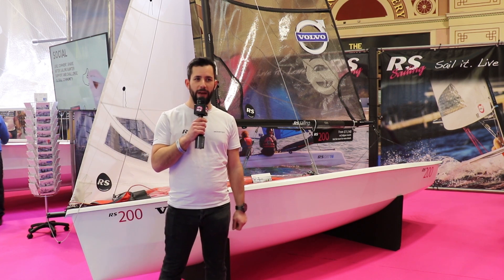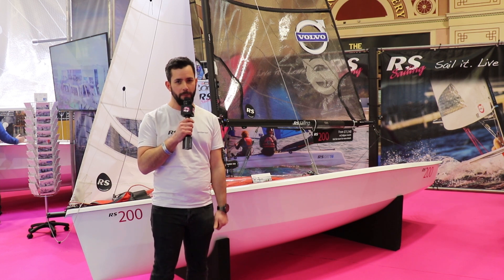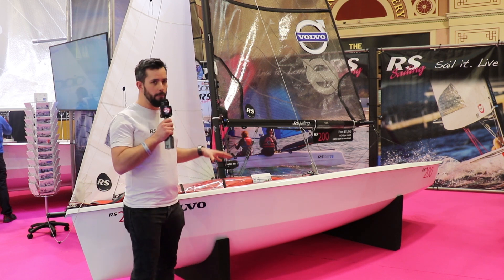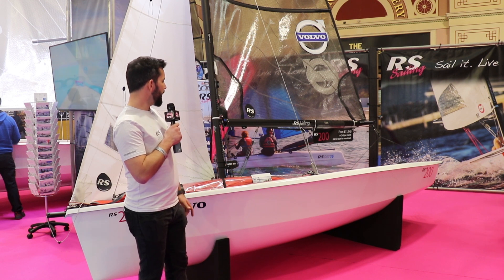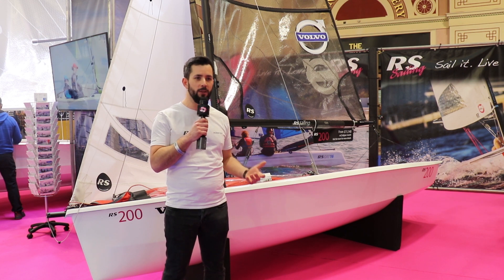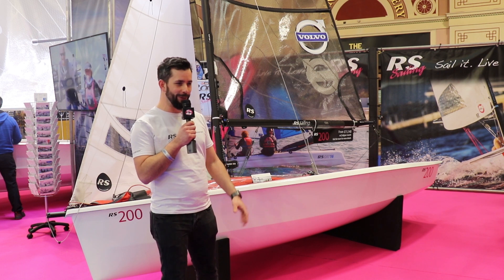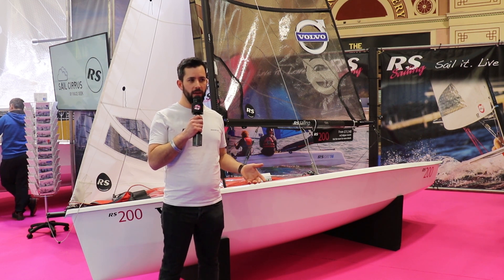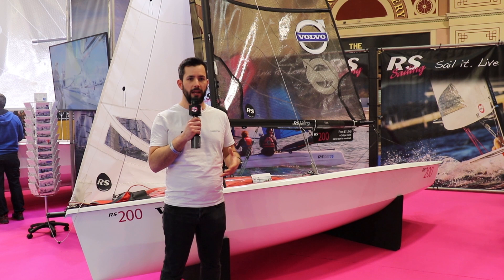RS200 Technical Talk - RYA Dinghy Show 2019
Want to learn more about the RS200? Check out this technical talk!